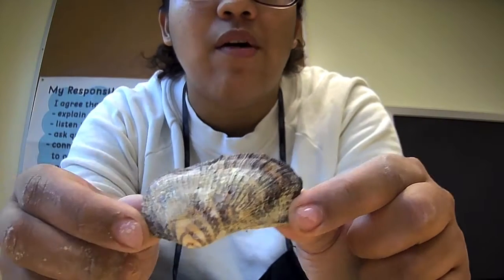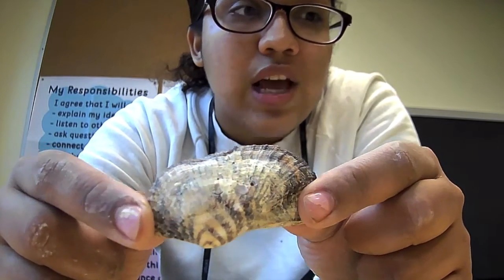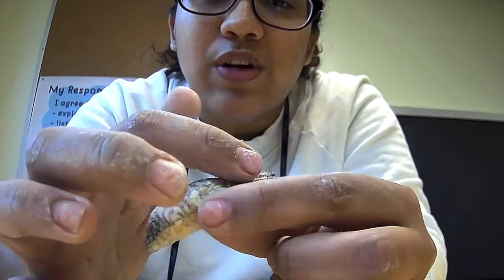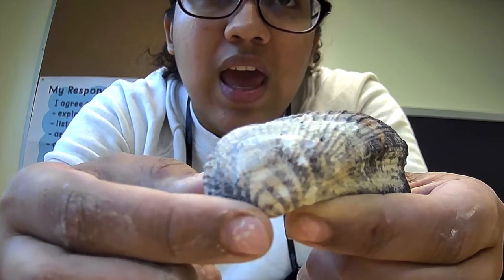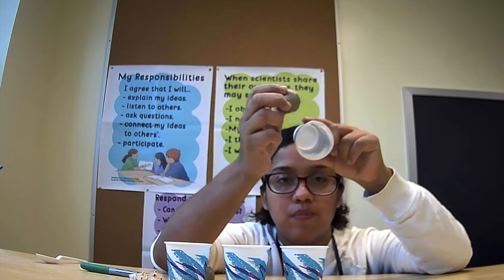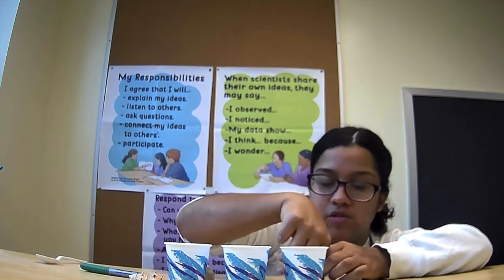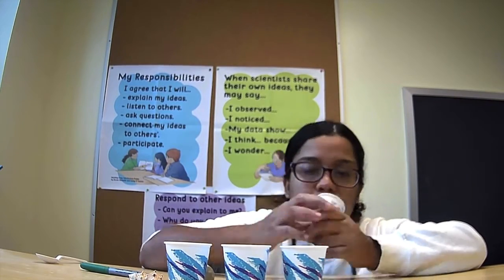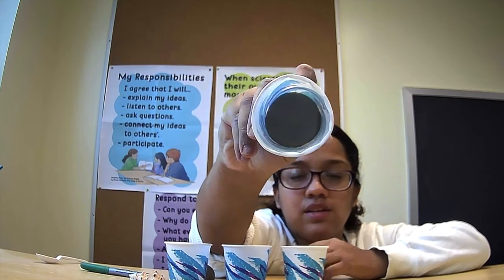11/16 Model Fossil